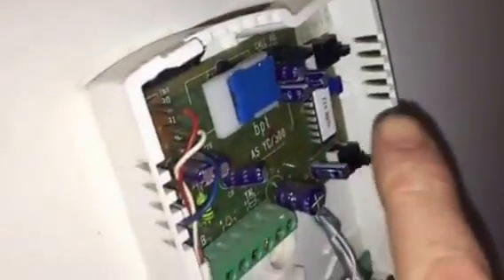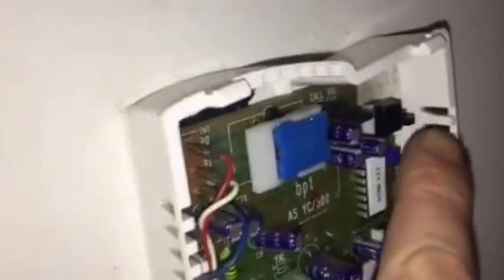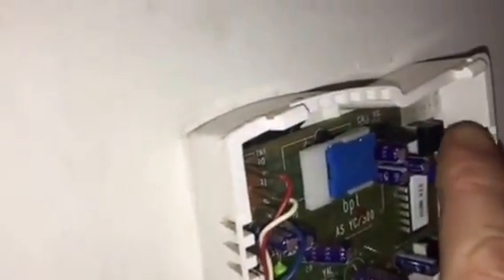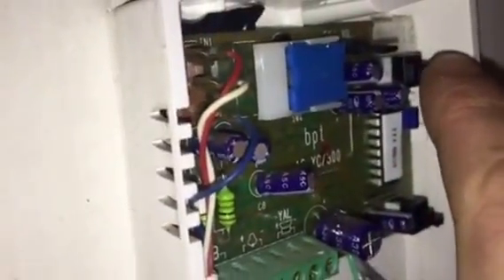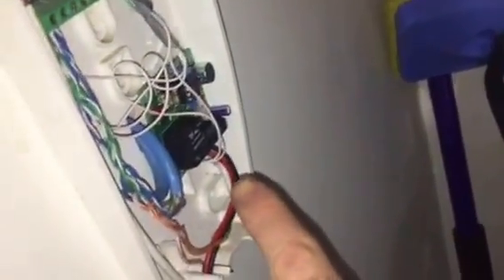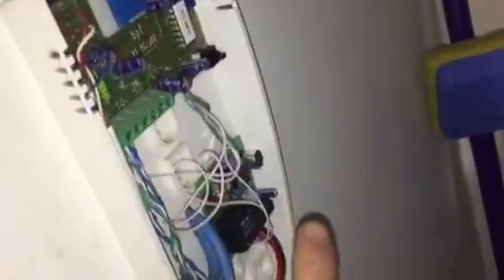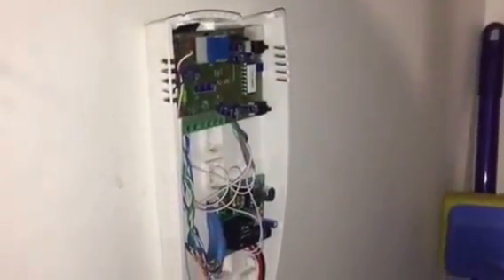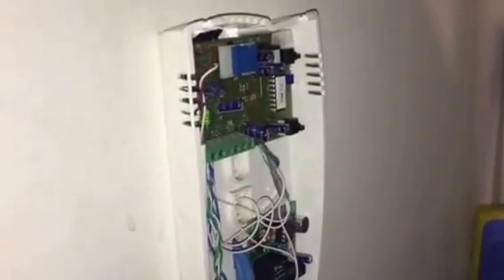Auto unlock your security door with a sound detector relay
Here is the easiest way I've found to hack your security door intercom so that you don't need to press the door release button when someone comes over.

I made this modification because I get a lot of deliveries while Im on the toilet, in the shower, or down the street. I can turn it off if I go on holiday. This only works if someone rings your specific apartment. It will not affect other apartments in your building. Its the same as you choosing to let someone enter the building to visit you, so there are no ethical problems with it. Electronic strike auto release hack.